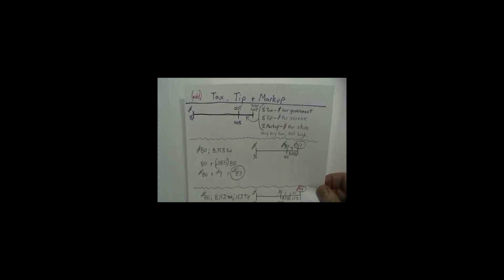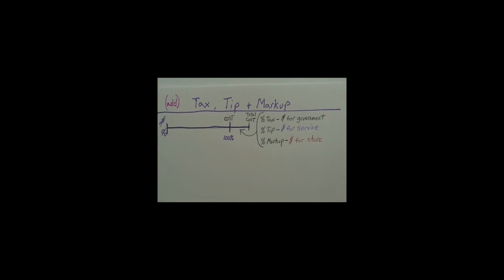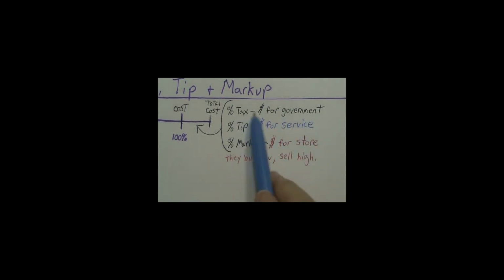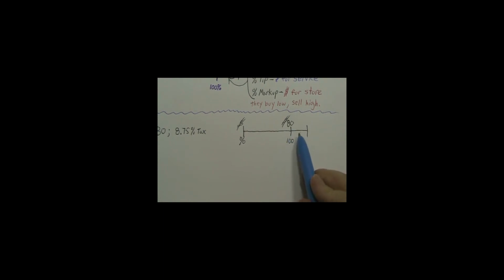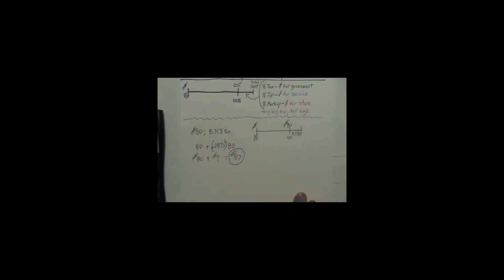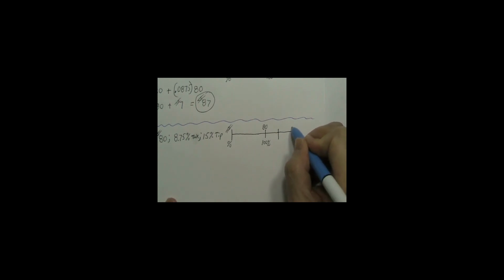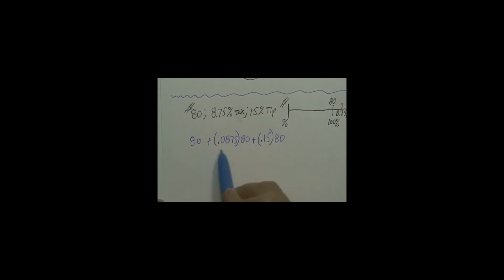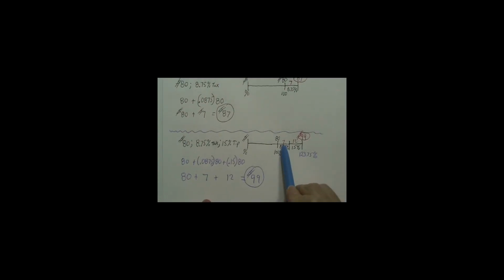Notes- Tips, Tax & Markup